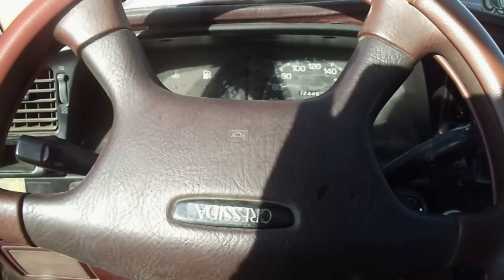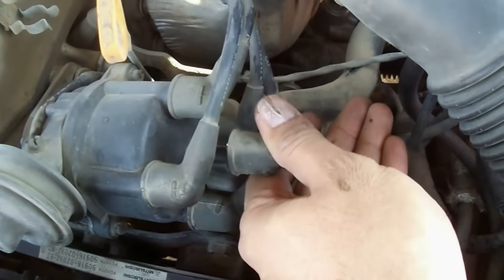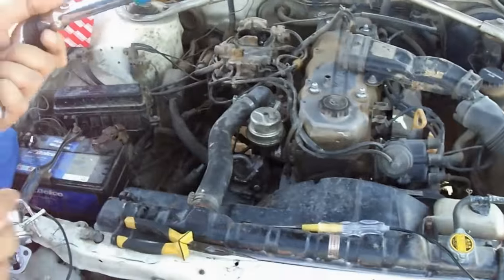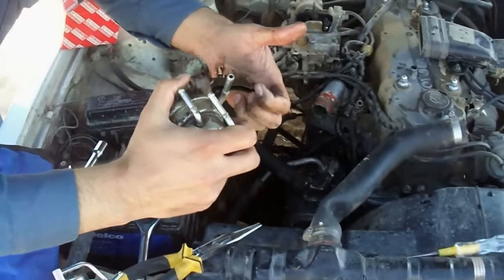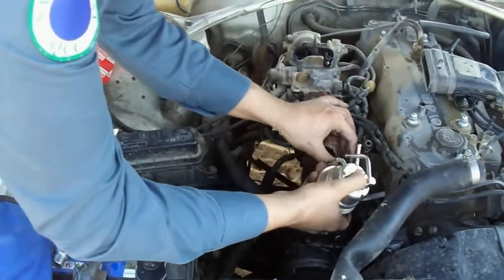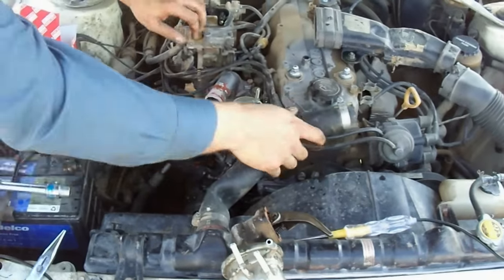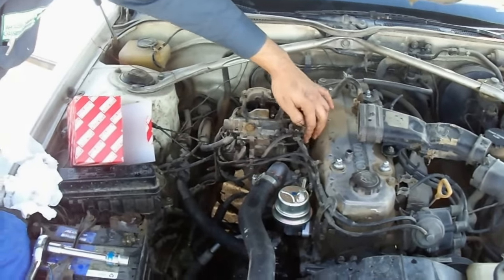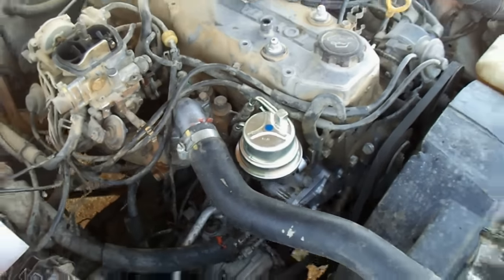Car no start diagnostic and repair. Must watch DIY fix.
Here in this video I am diagnosing and repairing a no start Toyota Cressida. There are mainly four things to check for a no start car. First is Spark, Second is Fuel supply to engine, Third is Compression and fourth and least is Timing of the engine. Here I am going to check them step by step to solve no start problem and let us see on which step we are reaching to our no start result.